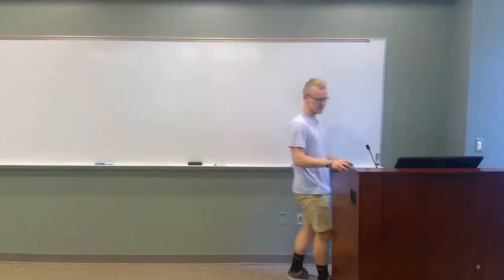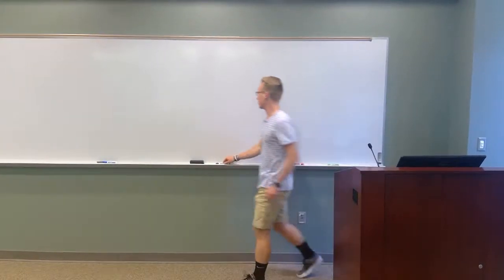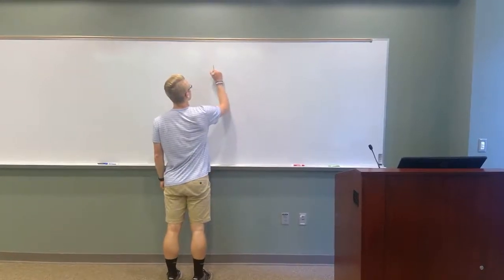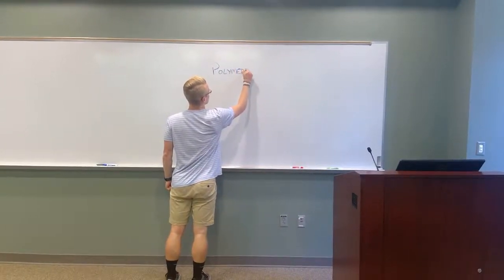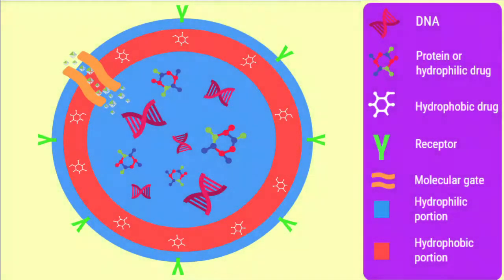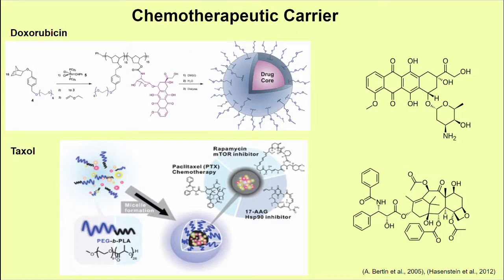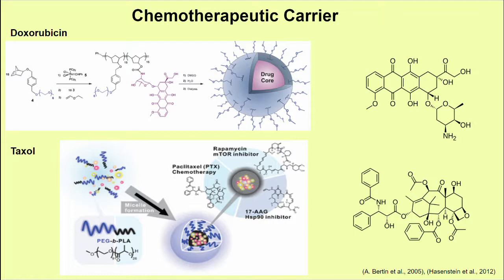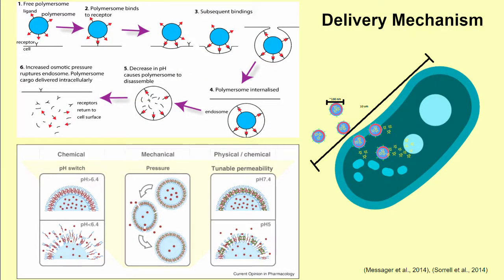A Lesson on Polymersomes for Drug Delivery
This video is a short lesson on polymeric vesicles, called polymersomes, and some of their applications in drug delivery. This video is part of a semester-long project for CHE 4449/6449 at the University of Virginia for the Fall 2017 semester. We hope you enjoy this quick introduction to the world of polymersomes!

References:
A. Bertin, P., Smith, D., and T. Nguyen, S. (2005). High-density doxorubicin-conjugated polymeric nanoparticles via ring-opening metathesis polymerization. Chem. Commun. 0, 3793–3795.

Hasenstein, J.R., Shin, H.-C., Kasmerchak, K., Buehler, D., Kwon, G.S., and Kozak, K.R. (2012). Antitumor Activity of Triolimus: A Novel Multidrug-Loaded Micelle Containing Paclitaxel, Rapamycin, and 17-AAG. Mol. Cancer Ther. 11, 2233–2242.

Messager, L., Gaitzsch, J., Chierico, L., and Battaglia, G. (2014). Novel aspects of encapsulation and delivery using polymersomes. Curr. Opin. Pharmacol. 18, 104–111.

Sorrell, I., Shipley, R.J., Hearnden, V., Colley, H.E., Thornhill, M.H., Murdoch, C., and Webb, S.D. (2014). Combined mathematical modelling and experimentation to predict polymersome uptake by oral cancer cells. Nanomedicine Nanotechnol. Biol. Med. 10, 339–348.